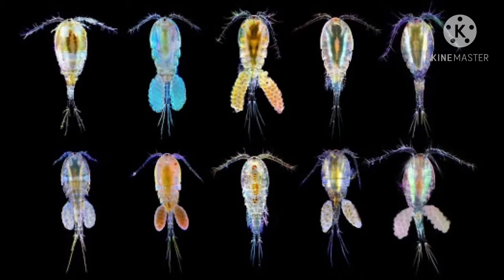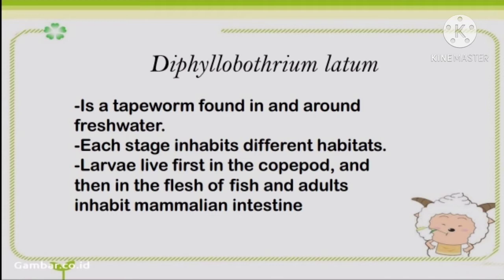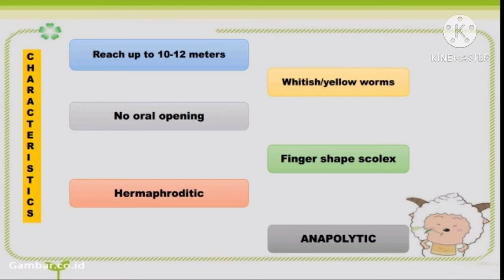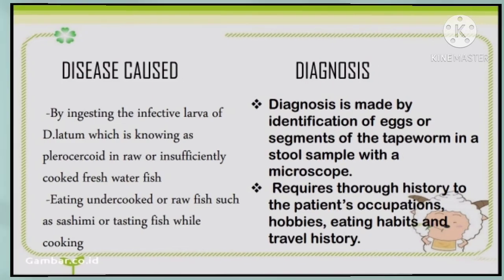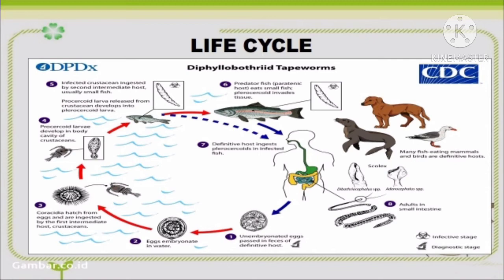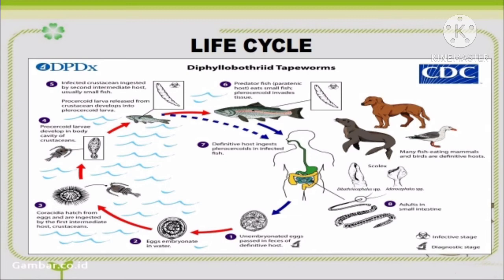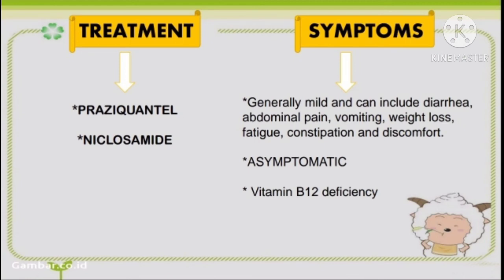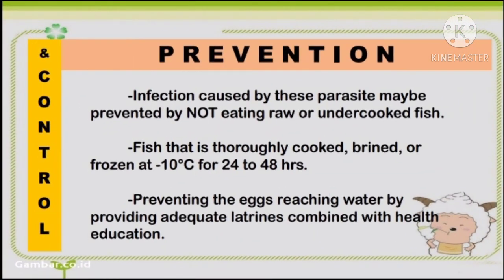DIPHYLLOBOTHRIUM LATUM - LEIGHMART CASTILLANES